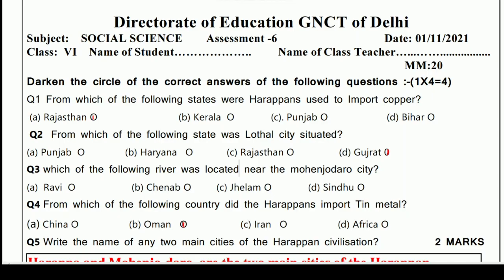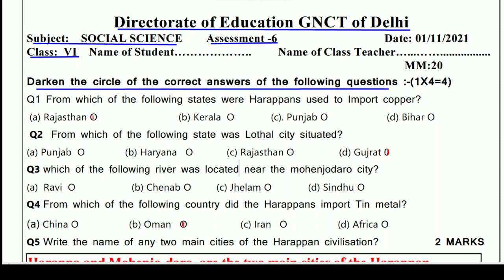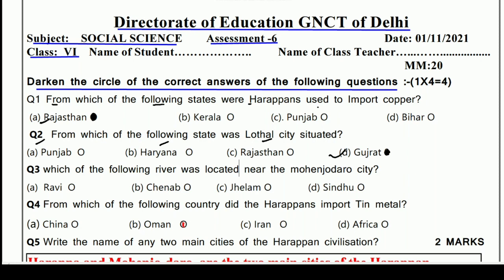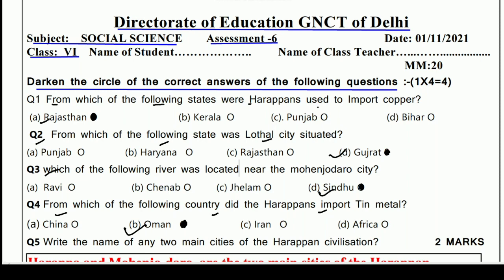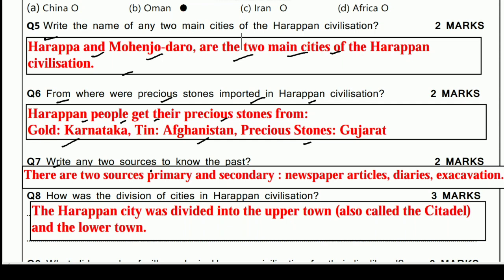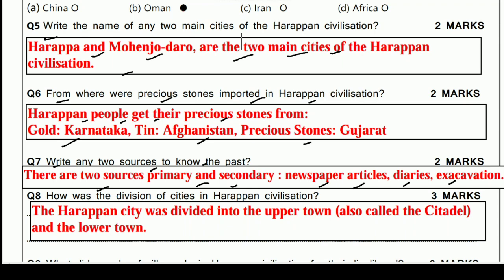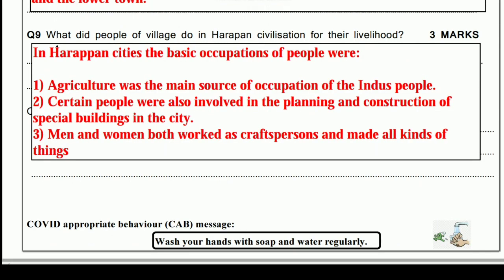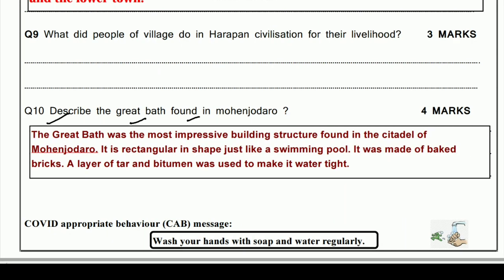Class 6 assessment worksheet 6 SST(English): 1/11/21 : Sst assessment worksheet 6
Answers given(उत्तर दिए गये हैं) This worksheet is about assessment worksheet मूल्यांकन कार्यपत्रक-6 (assessment  worksheet-6)
class6assessmentworksheet6sst assessmentworksheet assessmentworksheet 6#doe#doeassessmentworksheet#assessmentworksheet6sstclass6#assessmentworksheet6sstclass6sstmedium#assessmentworksheet6sstclass6#directorateofeducation#doeassessmentworksheet6sstforclass6#doeassessmentworksheet6sstmonday1november2021#gnctdsstassessmentworksheet6#loveneeshsirkiclass#monday1november#sst#class6assessmentworksheet#sstclass6#sstassessmentworksheet#assessmentworksheet6class6#assessmentworksheet6class6sst#doeassessmentworksheet6#मूल्यांकन#answerofassessmentassessmentworksheet6#कार्यपत्रक6#assessment assessmentworksheet-6